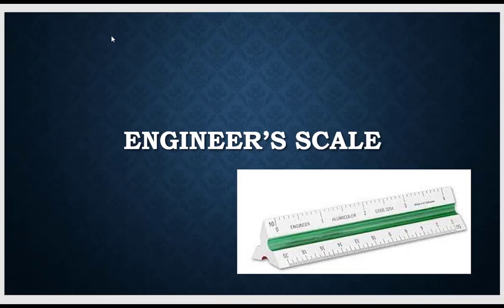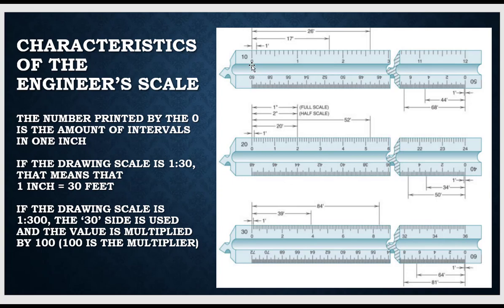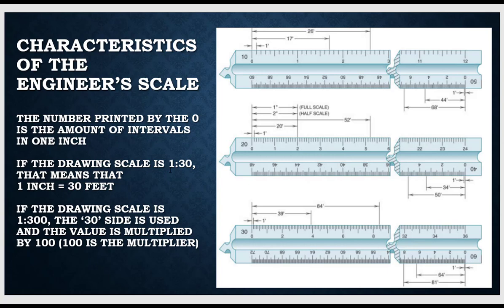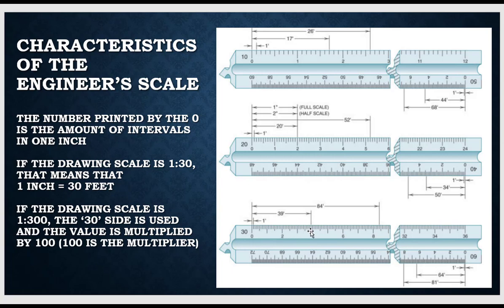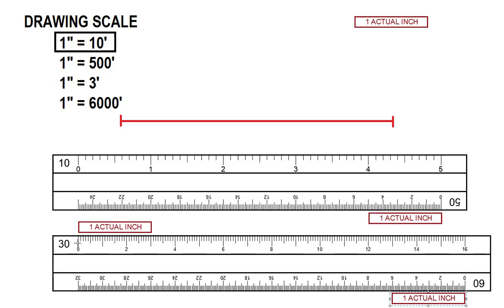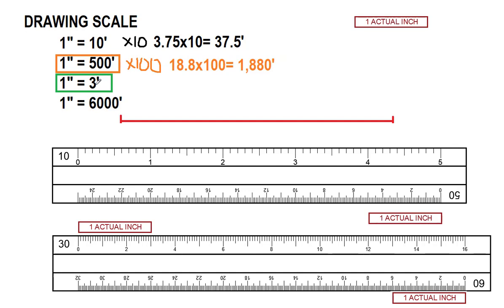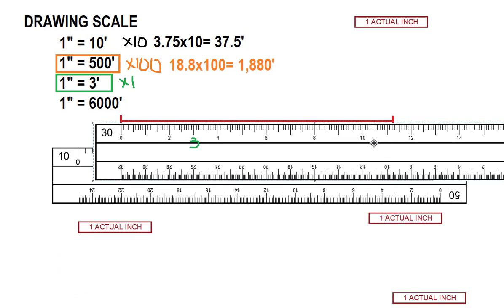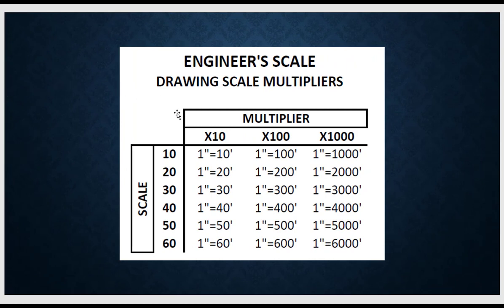The Engineer's Scale